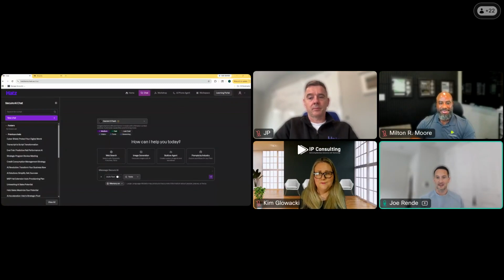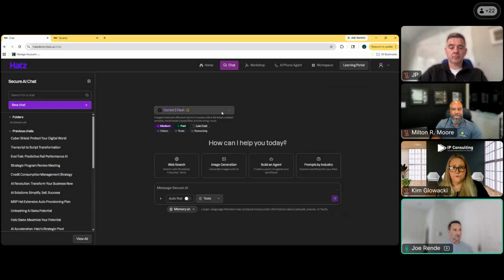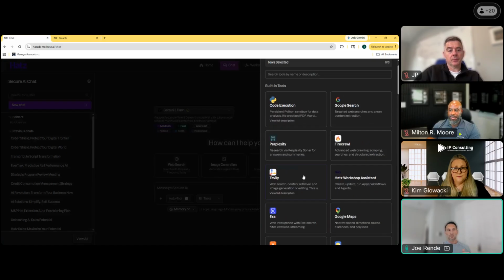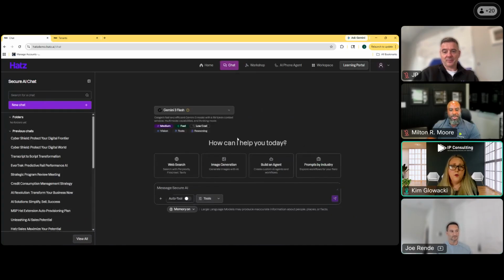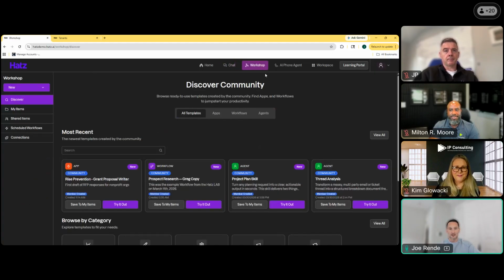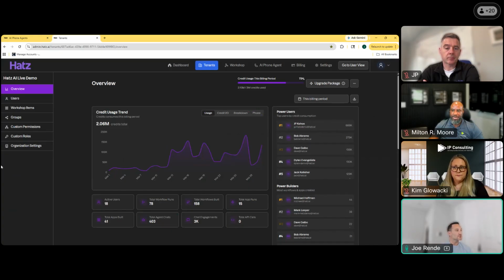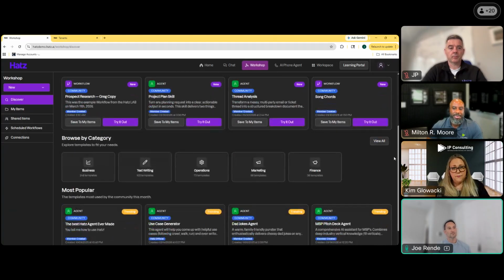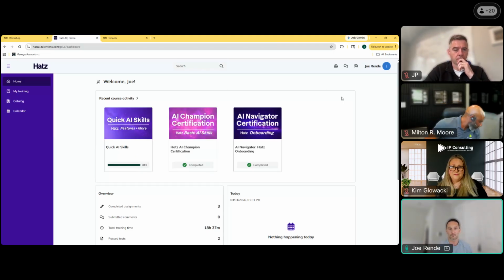Live Demo of IPC Navigate AI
IPC Navigate